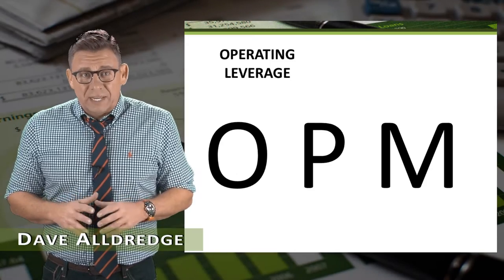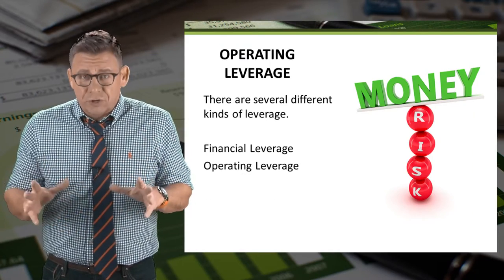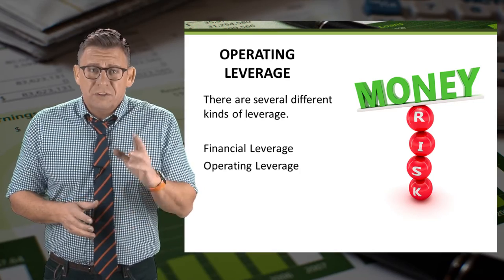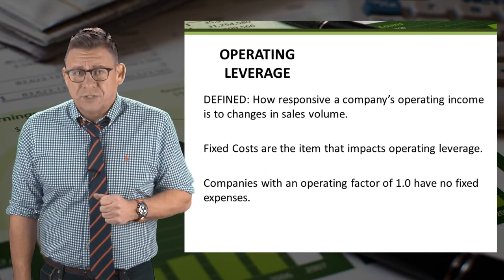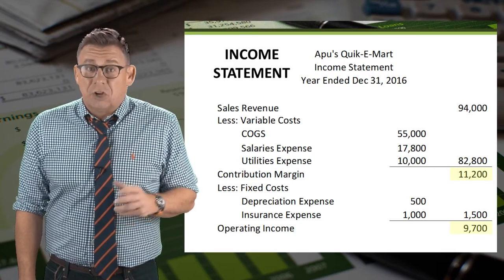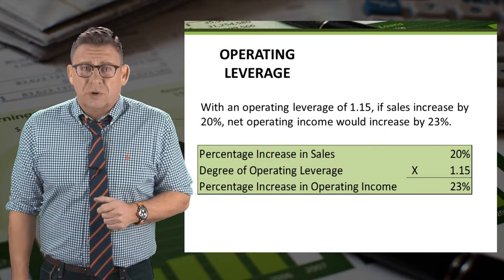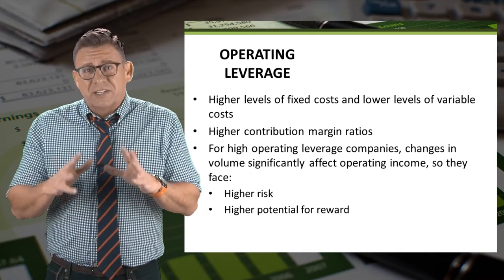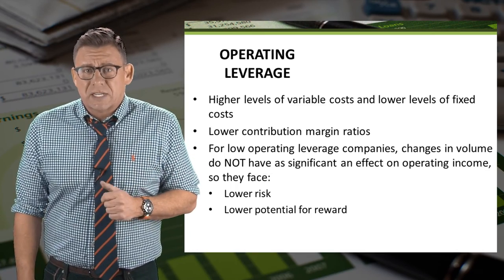CVP: Operating Leverage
This video introduces you to financial leverage and operating leverage. Then how to calculate operating leverage and how to use it to predict changes in operating income. For best viewing, switch to 1080p.